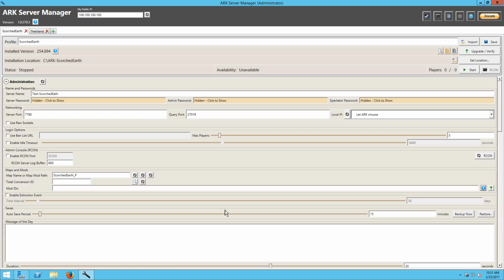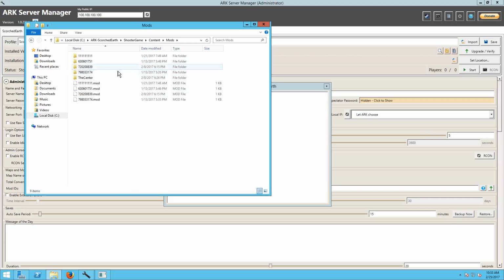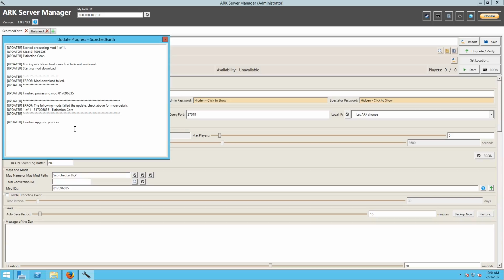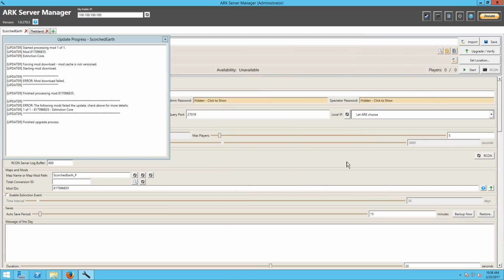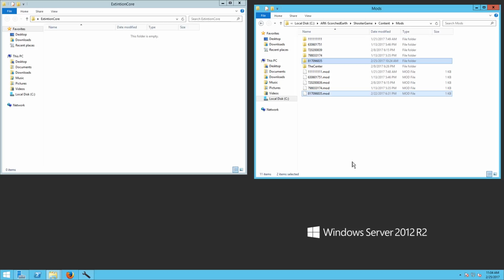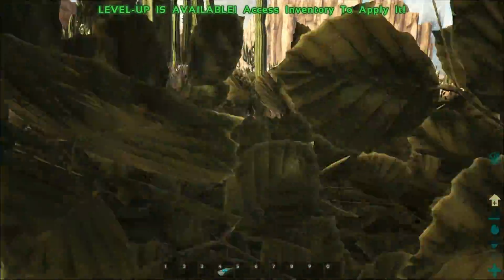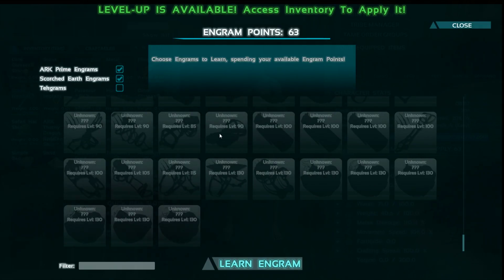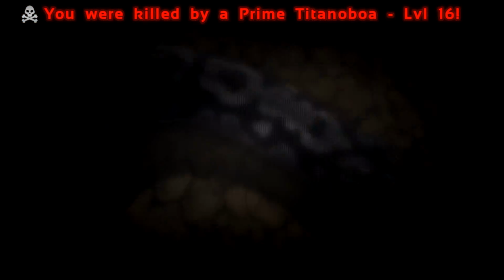ARK Server Manager (Part 6) – Extinction Core Install and Steam Web API Key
Twitchy here, welcome to another tutorial on ARK Server Manager!  Today’s tutorial is all about issues downloading some mods like Extinction Core.  Some mods are just too big for SteamCMD to handle, and other times ASM’s Web API key reaches a download limit.  So… here is a work around for large mods and an overview of how to get your own Web API key to use in ASM. Hope you find the video helpful!

Forever Stranded Lost Souls - Death to a NOOB!

Thank you all, and have a great day!